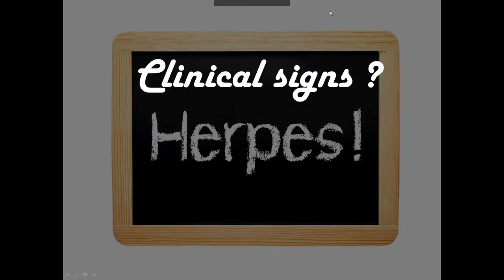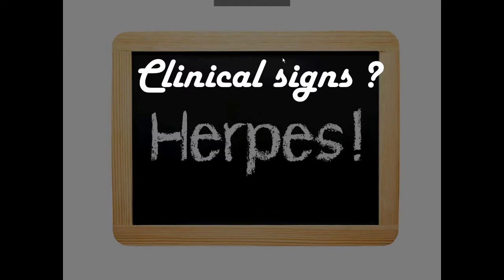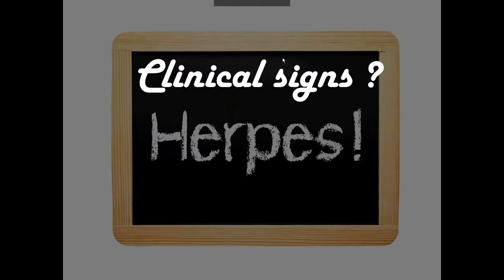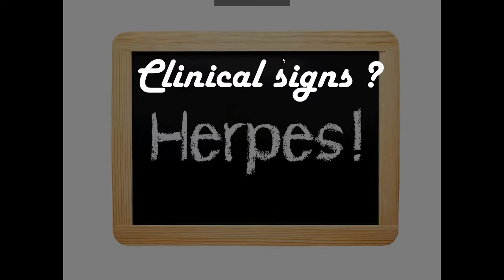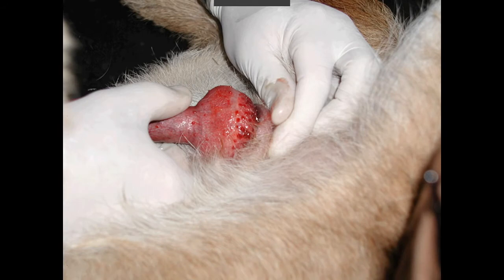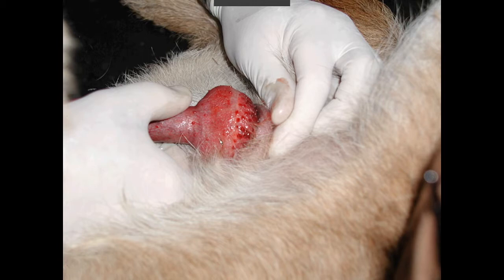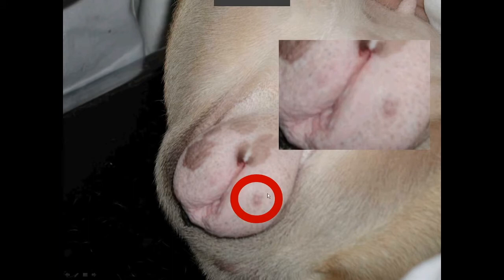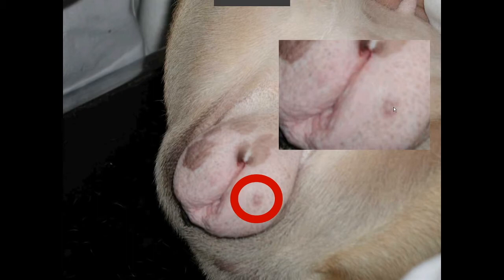Canine Herpes Virus : Clinical Signs in the Adults (2019)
One thing I'm pretty sure : many people are not aware of all the clinical signs that can actually be induced by the Canine Herpes Virus (aka CHV-1).

Here are a few :
- cough : CHV-1 is an agent of the kennel cough syndrome ;
- ocular disorders like ocular ulcers ;
- inflammation of the genital tract, including balanospothitis and vaginitis

Most common clinical expression actually is the presence of white pimples on the cold mucosases like the vulva or the lips.

That being said, those clinical signs are mainly seen when the animal are infected for the first time. Afterwards, most dogs infected by canine herpes are totally asymptomatic.

I tell you more about this in this video. So watch it and share it :)

➳ You want to learn more about management of kennels and catteries ? Visit my Youtube Channel where you will find more videos on this topic

➳ And more blogs, videos, infos are also available on my

Questions ? Comments ? A story you would like to share ?

Use the comment section below ! Looking forward to reading you… and that might inspire me for the videos to come for sure !

When you share my content, don’t forget to add my hashtags BlogByDrE and WebinarByDrE